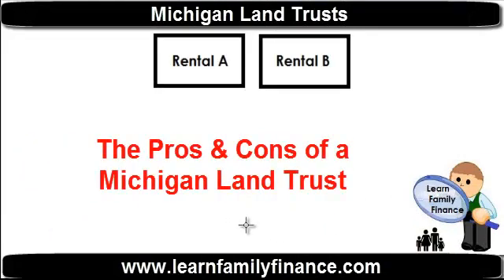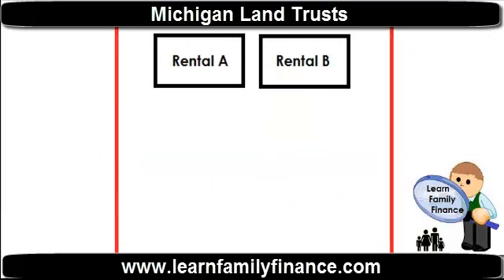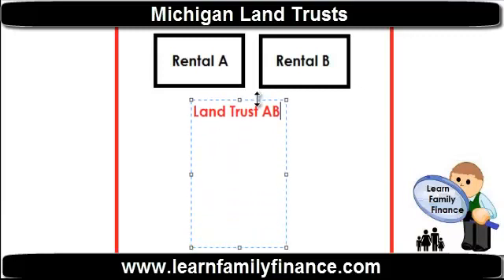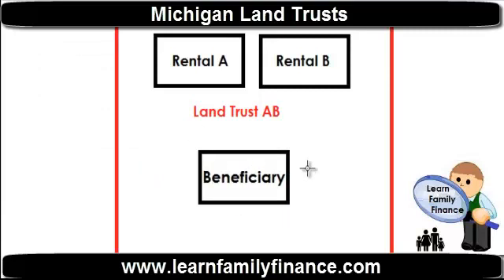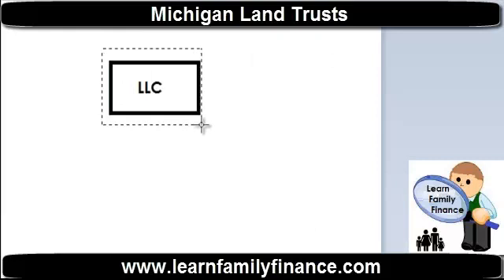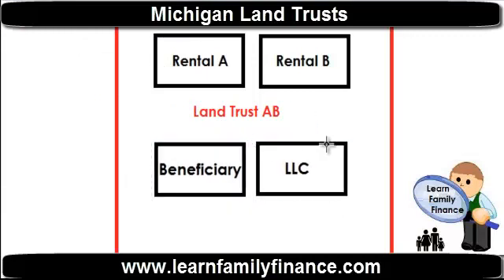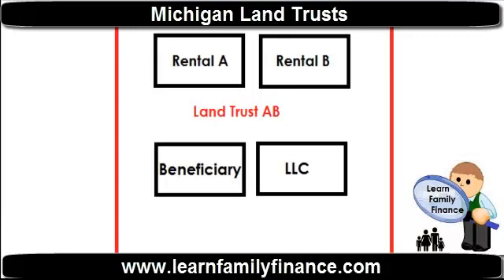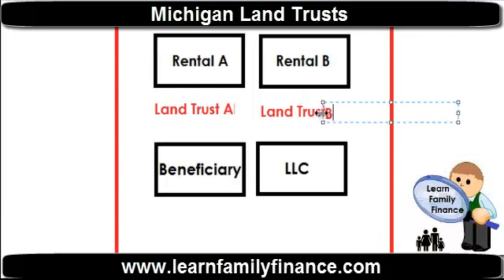Michigan Land Trust Pros and Cons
- The Pros and Cons of a Michigan Land Trust.  Is a Michigan Land Trust right for you?  Will it protect me from frivolous tenant lawsuits?  How to set one up correctly?  In this video, we will cover everything about Michigan Land Trusts.